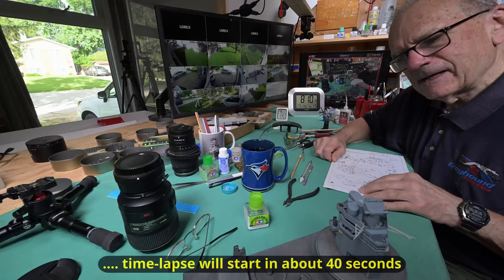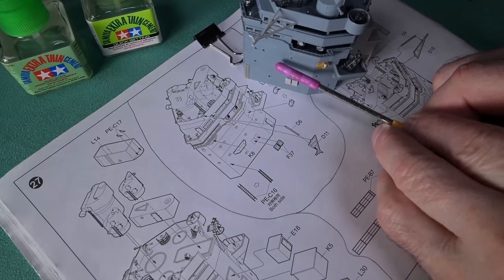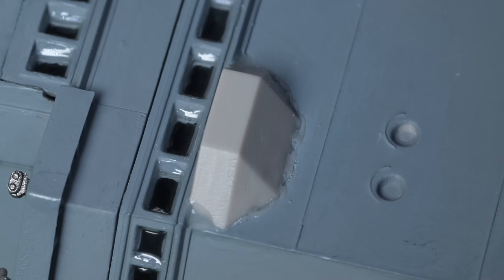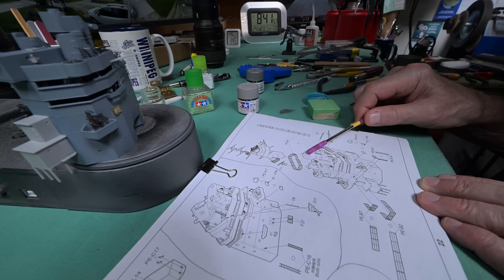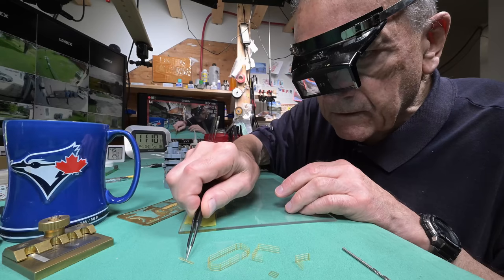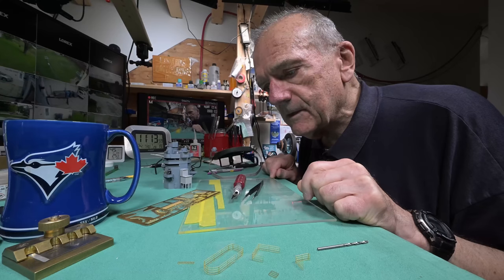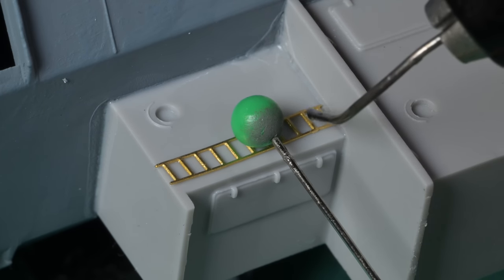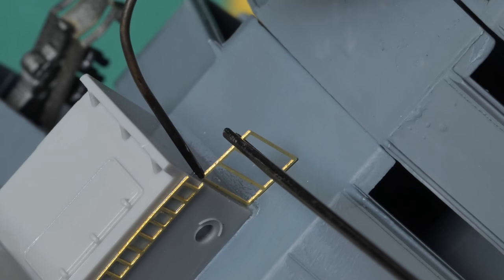The Model Ship - Part 1253